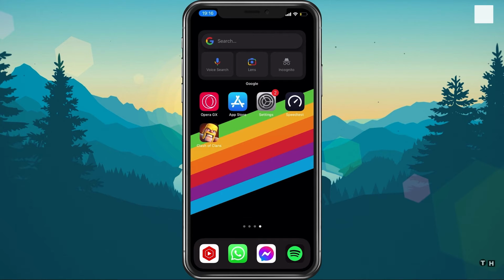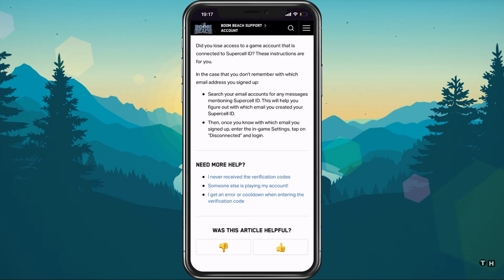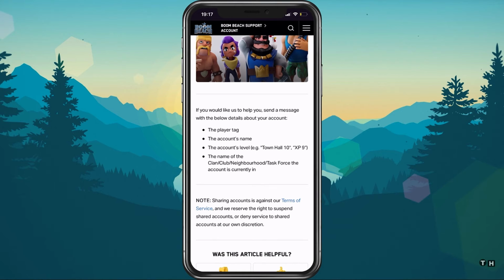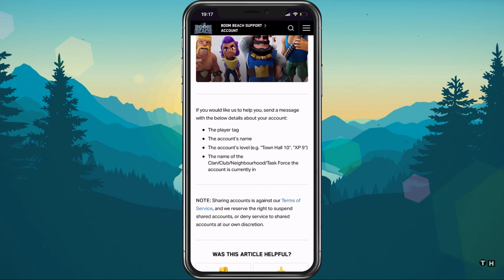How to Recover Your Clash of Clans Account 2023?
Losing access to your Clash of Clans account can be frustrating, but don't worry! In this tutorial, we'll show you how to recover your account in just a few simple steps. We'll cover everything from resetting your password to contacting Supercell support. Whether you lost your account due to a forgotten password or other issues, we've got you covered. So, sit back and follow along to learn how to get back into your Clash of Clans account!